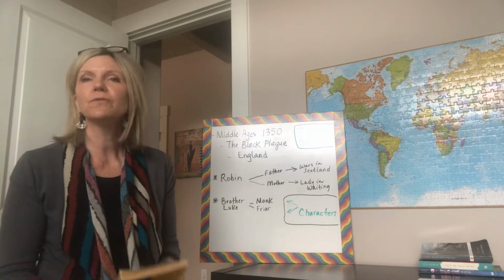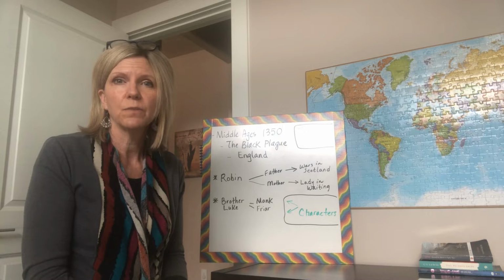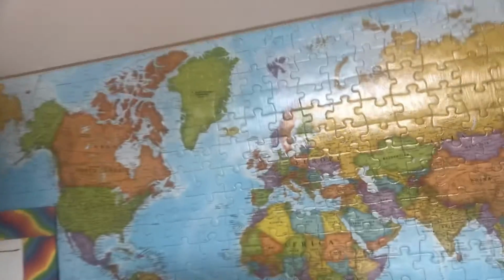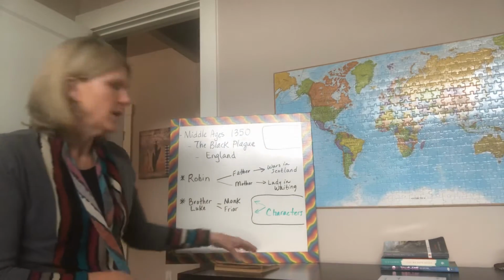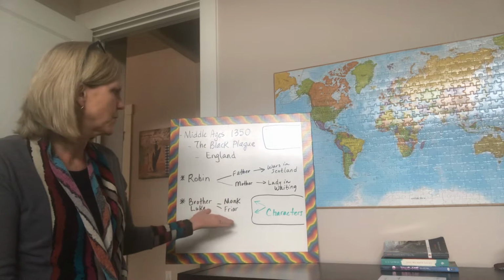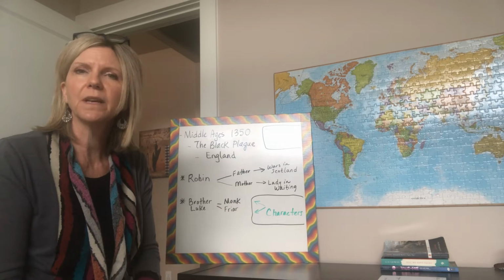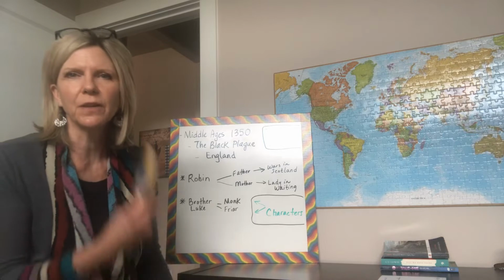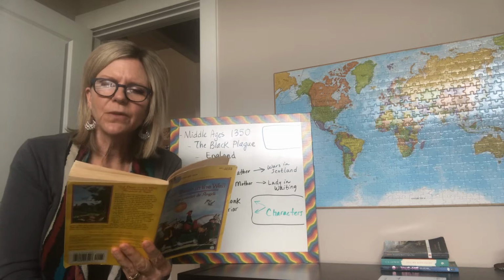April 1 Lunch time reading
The Door in the Wall